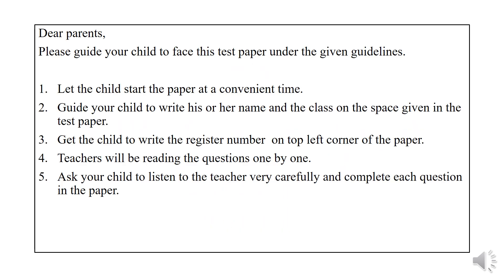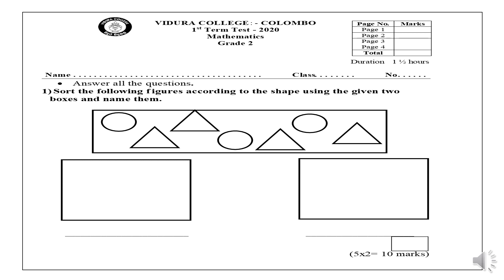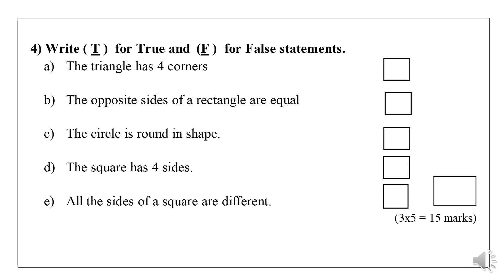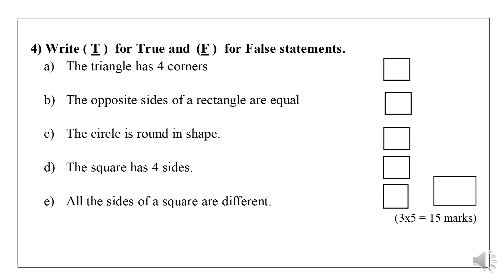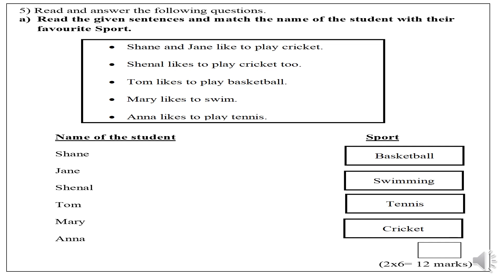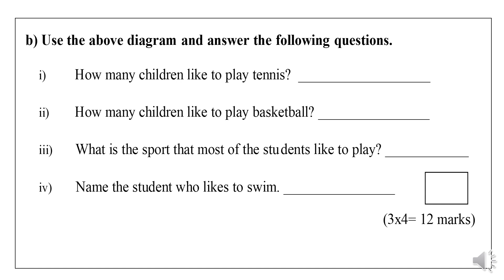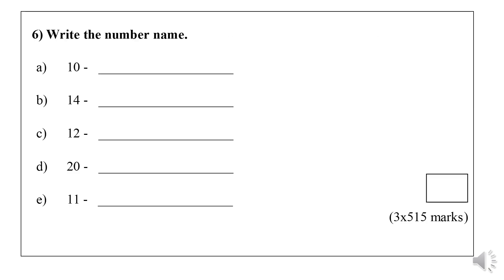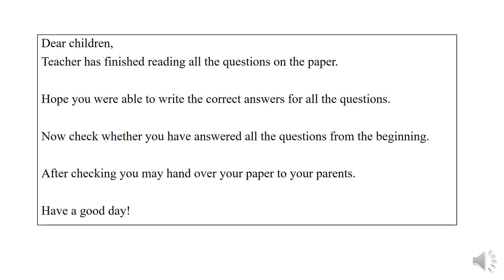Grade 2 1st Term Test Mathematics Guidance